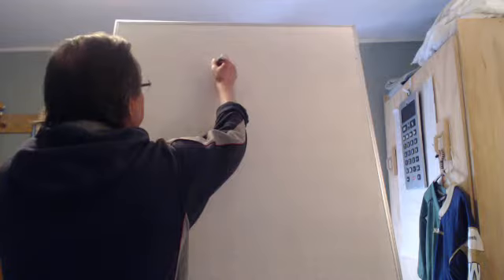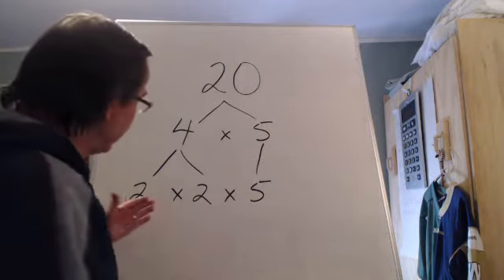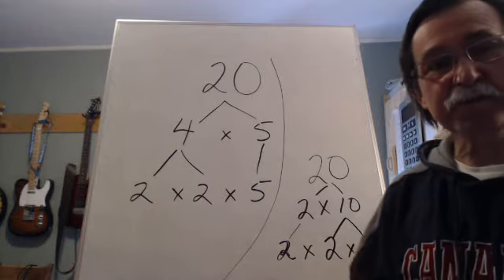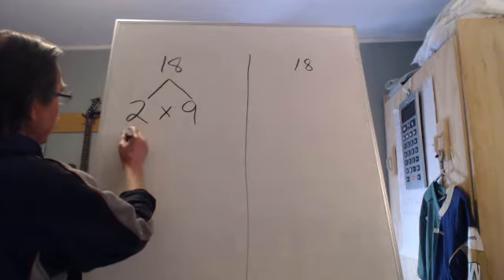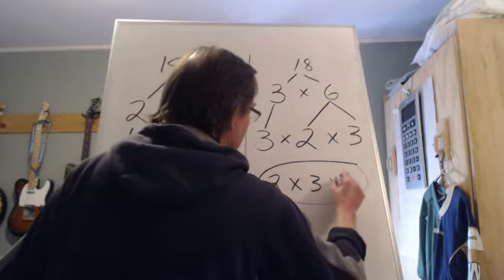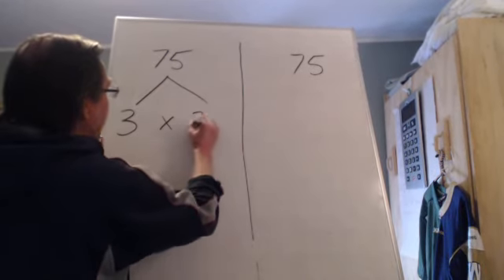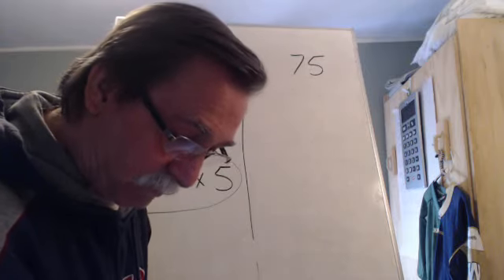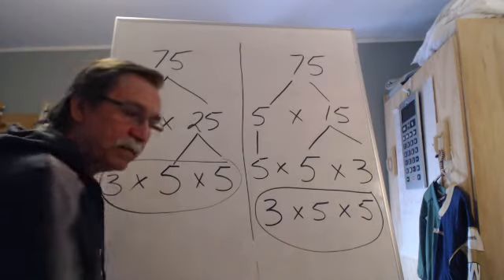#11 Basic Arithmetic - Factor Trees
Breaking the numbers 20 and 75 into their prime factors.